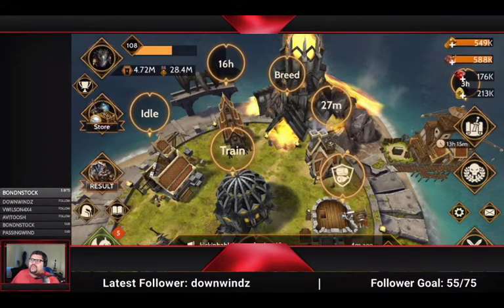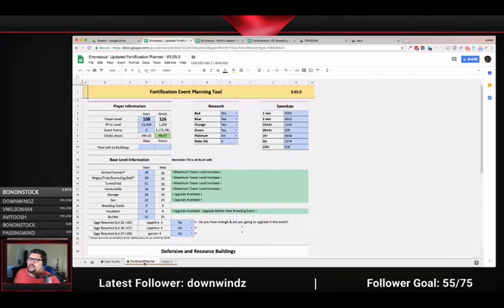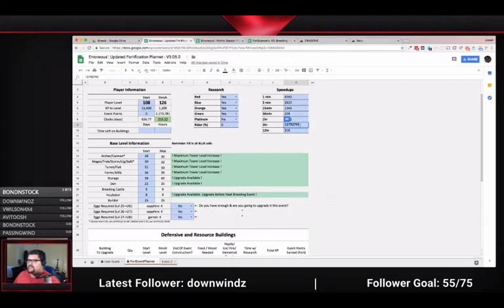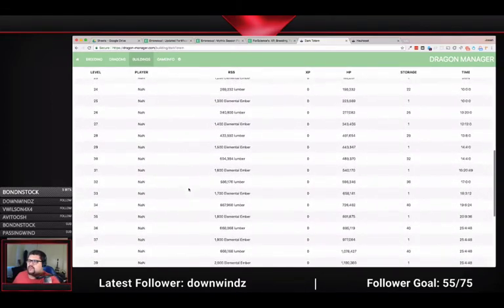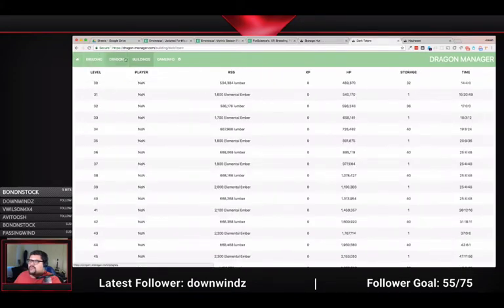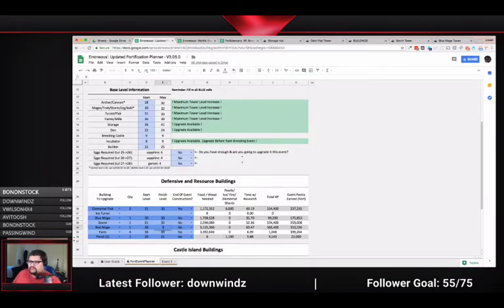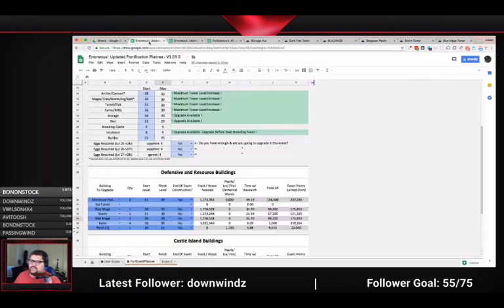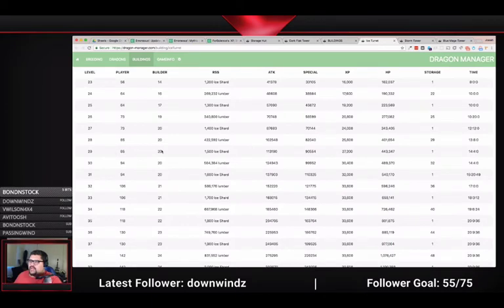WAR DRAGONS - Planning out Fortification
See how I go about planning for my personal progression for fortification event using Erroneous' Fortification planner (modified from Mech's) and Dragon Manager.